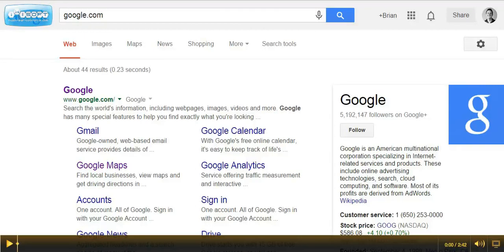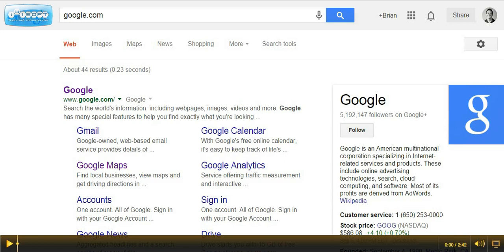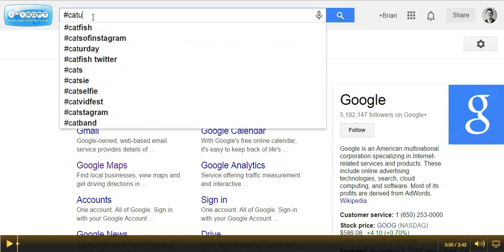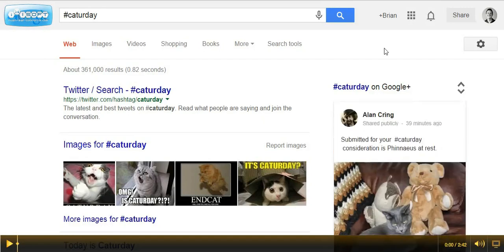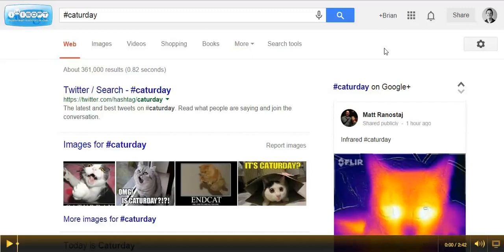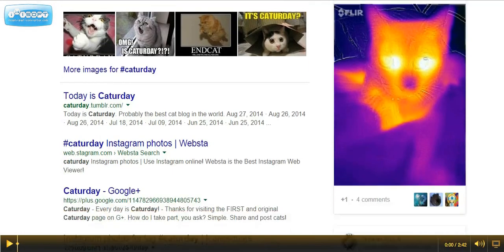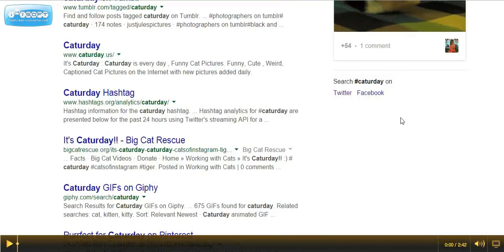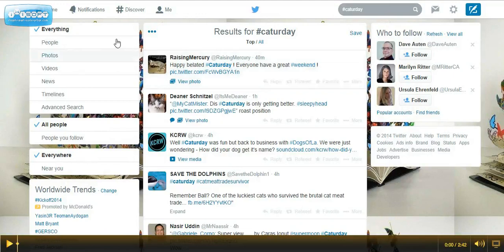Google Hashtag Search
In this video, I walk through Google's hashtag search feature which populates a stream of Google+ posts in the right rail.

This integration provides users and brands with not only an opportunity for additional visibility for content they publish on Google+, but also as a tool to find and engage with other users that share similar interests.